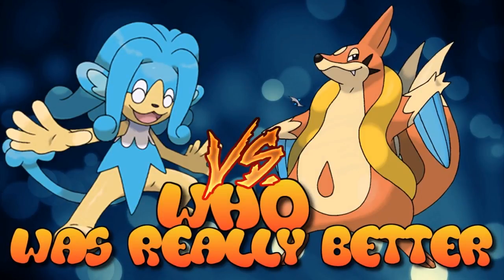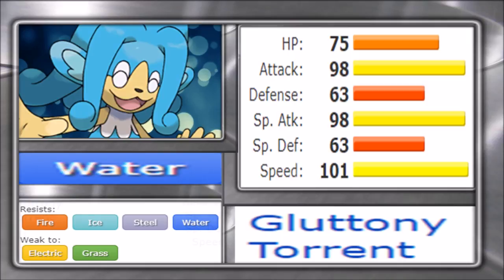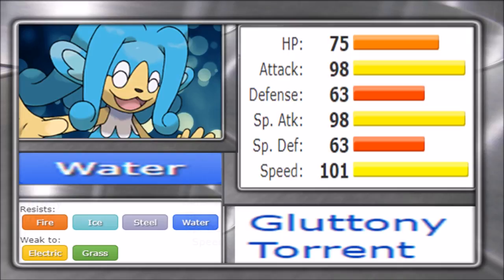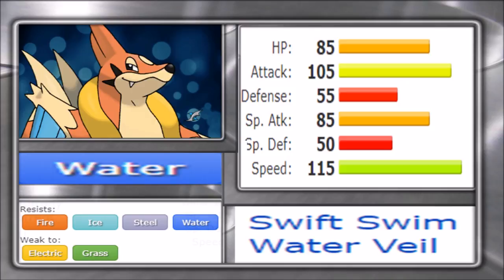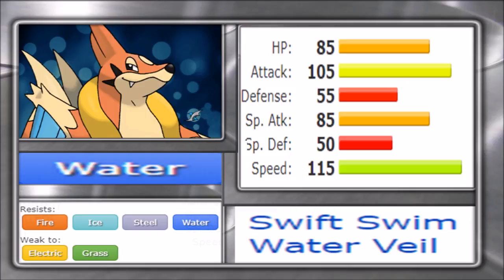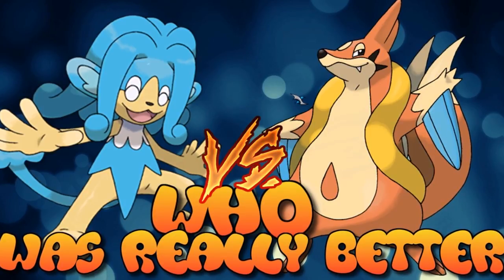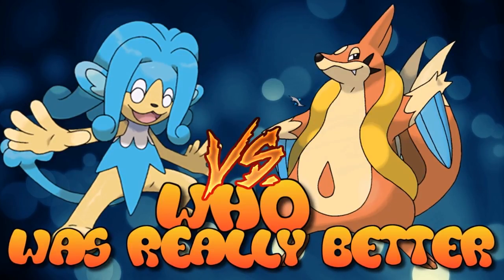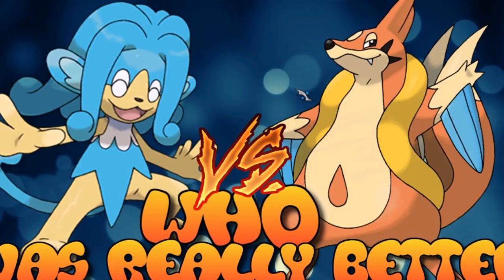FLOATZEL VS SIMIPOUR feat Styx from Tokenminorities | WHO WAS REALLY BETTER | Episode 70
Honestly these two pokemon should get more love then what they get!

Im always looking for a challenge
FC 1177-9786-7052